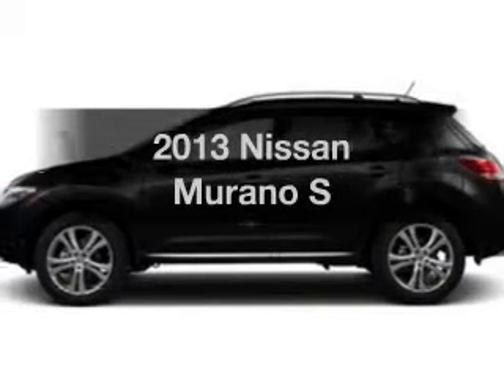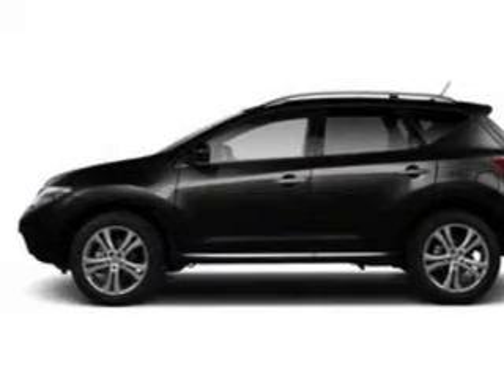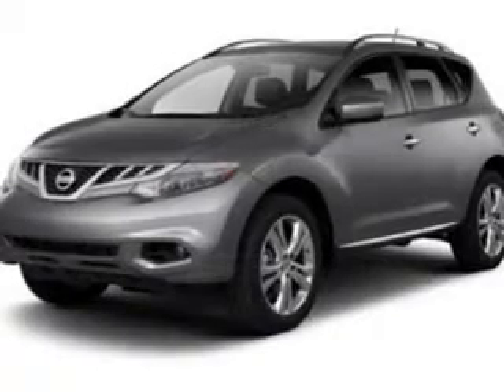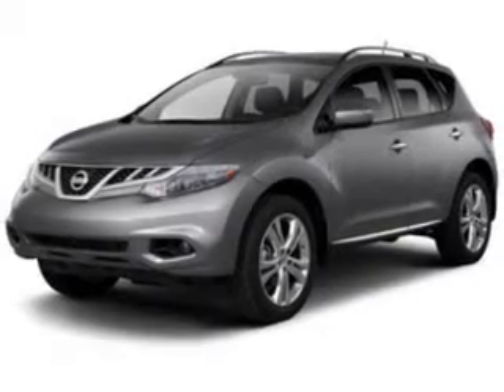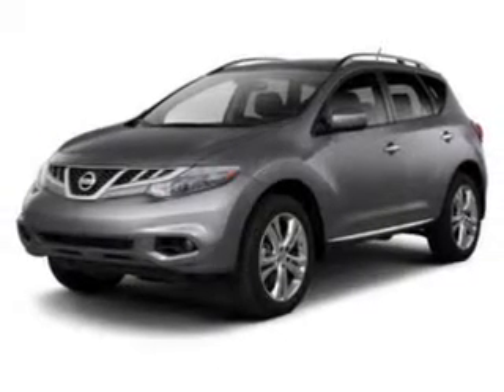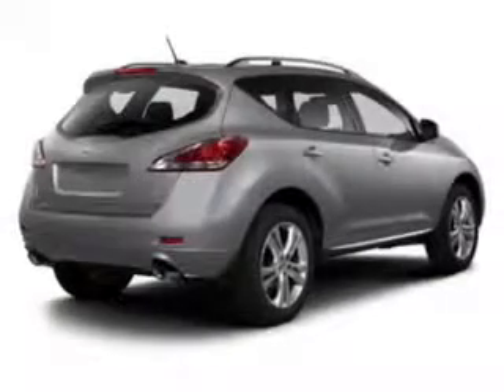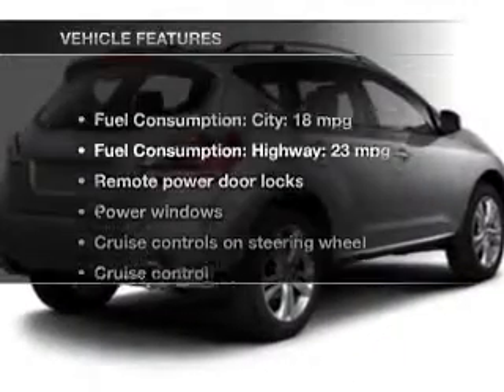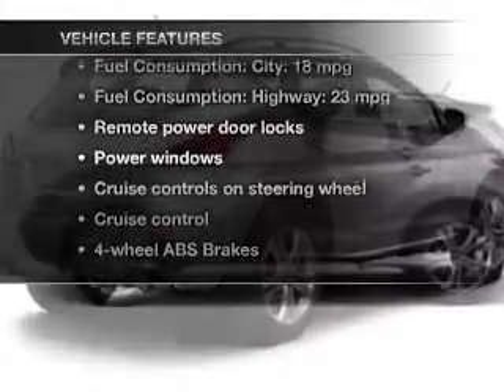2013 Nissan Murano - Jamaica NY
Year: 2013
Make: Nissan
Model: Murano
Trim: S
Engine: 3.5 liter 6 cylinder 24 valve MPFI DOHC
Transmission: Automatic CVT
Color: Super Black
Mileage:
Address:
153-12 Hillside Ave